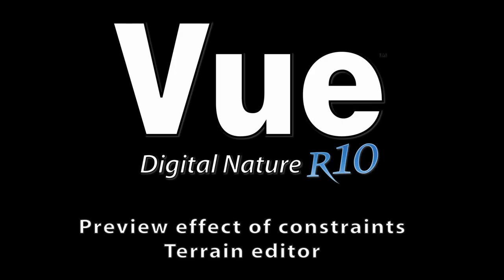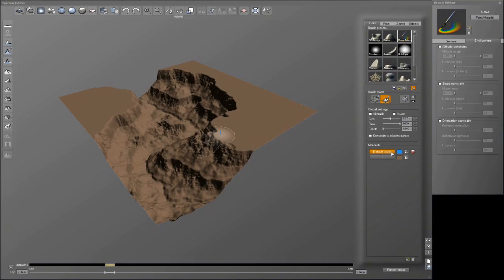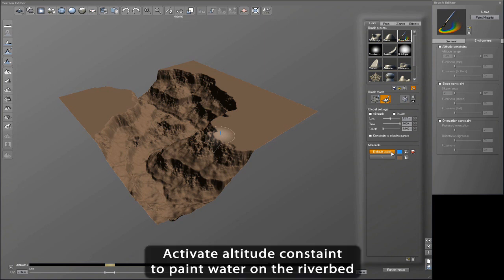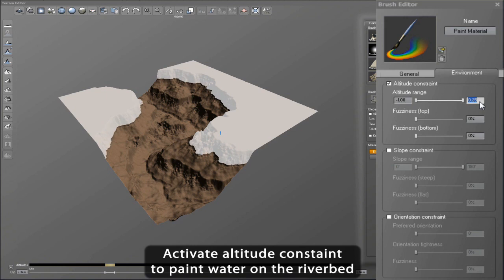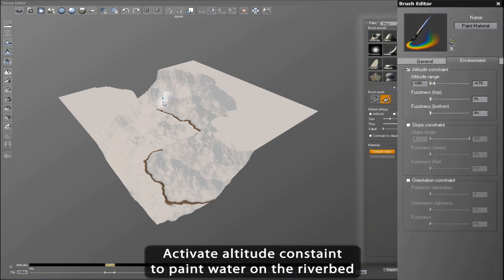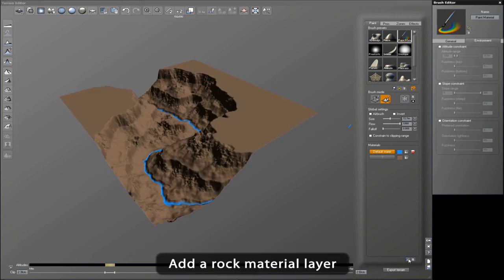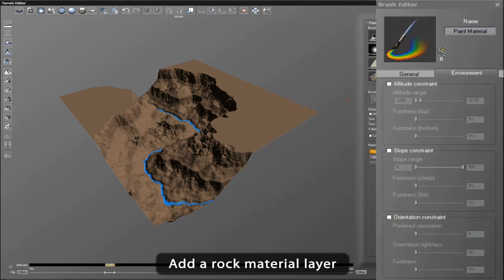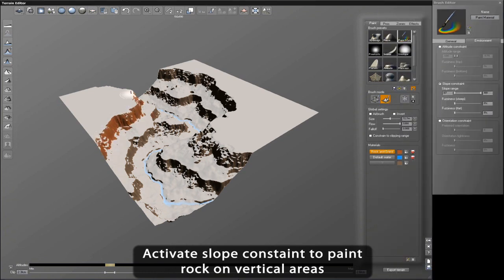Vue 10 Preview Constraints Effect in Terrain Editor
In Vue 10, you can now precisely preview Environment Constraints (altitude, slope or orientation) when painting in the terrain editor (if your brush uses such constraints).